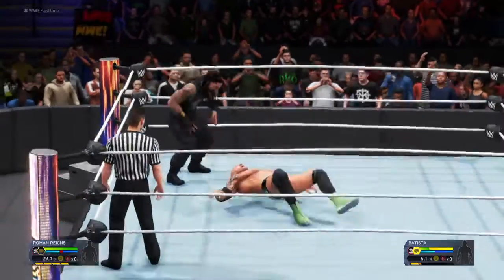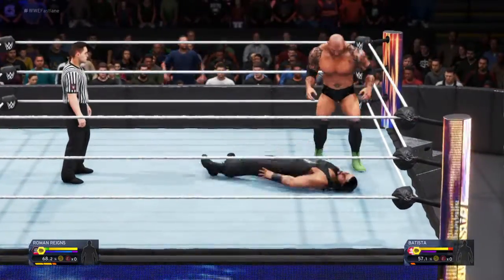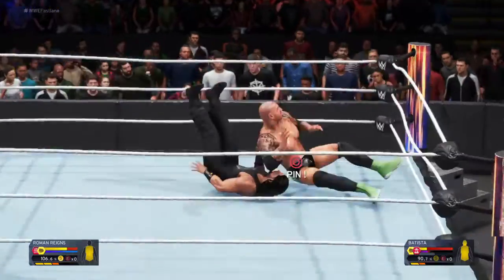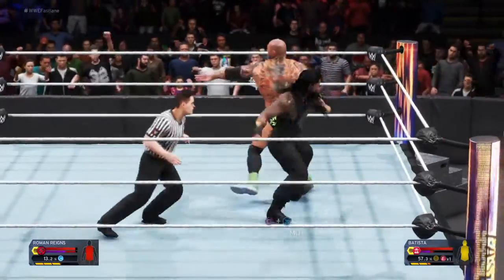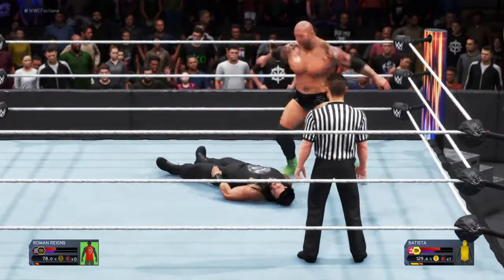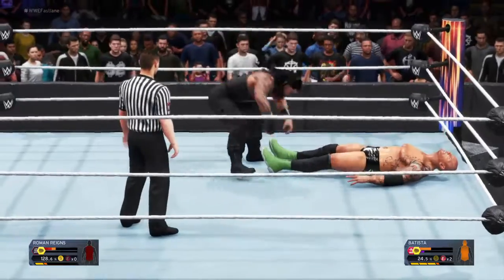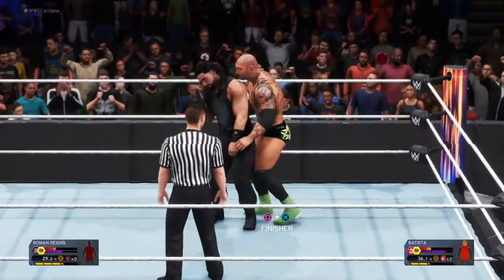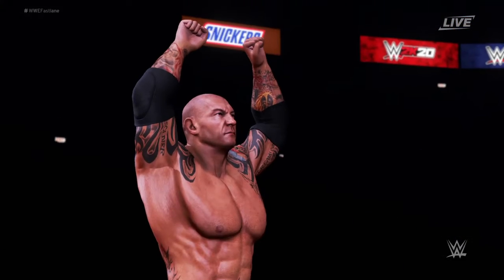WWE 2K20 Gameplay | wwe 2k20 Full Match BATISTA VS ROMAN REIGNS | CRM Shiv Yt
WWE 2K20 Gameplay

Translated titles:
WWE 2K20 Jugabilidad | WWE 2K20 Partido Completo BATISTA VS ROMAN REIGNS | WWE 2K20 Partido | CRM Sh

WWE 2K20 Gameplay | WWE 2K20 Vollständiges Spiel BATISTA VS ROMAN REIGNS | WWE 2K20 Spiel | CRM Shi

WWE 2K20 Jouabilité | WWE 2K20 Match complet BATISTA VS ROMAN REIGNS | WWE 2K20 Match | CRM Shiv Yt

WWE 2K20 Jogabilidade | WWE 2K20 Jogo completo BATISTA VS ROMAN REINA | WWE 2K20 Partida | CRM Shiv

WWE 2K20 गेमप्ले | WWE 2K20 पूर्ण मैच बतिस्ता बना

WWE 2K20 اللعب | WWE 2K20 باتيستا مباراة كاملة ضد رومان ريجنز | W

WWE 2K20 Gameplay | WWE 2K20 Full Match BATISTA VS ROMAN REIGNS | WWE 2K20 Tugma | CRM Shiv Yt

WWE 2K20 Gameplay | WWE 2K20 Full Match BATISTA VS ROMAN REIGNS | WWE 2K20 Pertandingan | CRM Shiv Y

WWE 2K20 ゲームプレイ | WWE 2K20 フルマッチ BATISTA VS ROMAN REIGNS | WWE 2K20 試合 | C

WWE 2K20 Геймплей | WWE 2K20 Полный матч BATISTA VS ROMAN REIGNS | WWE 2K20 Мат